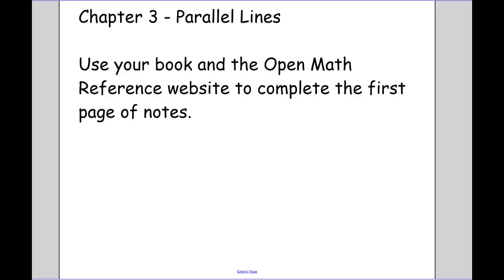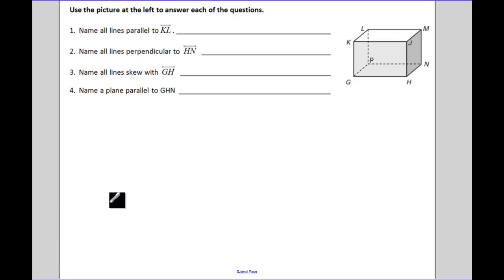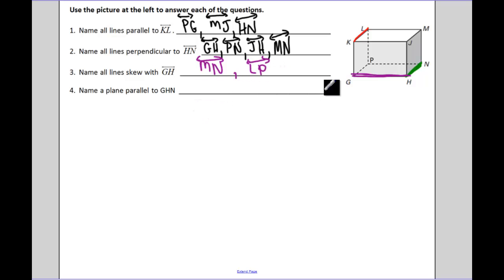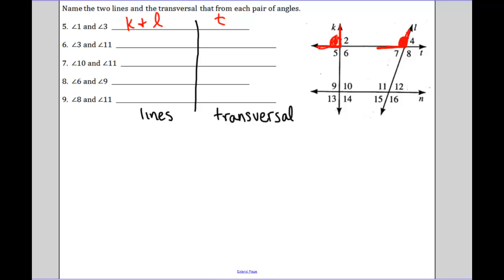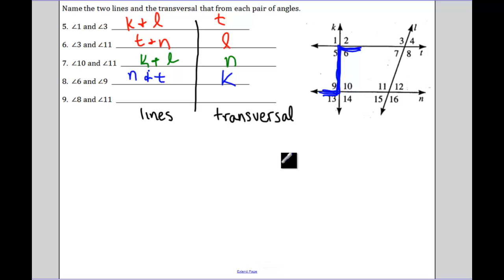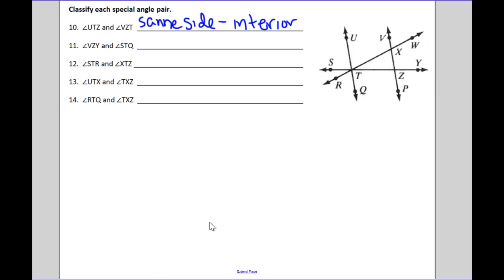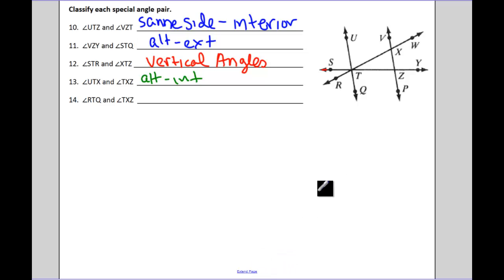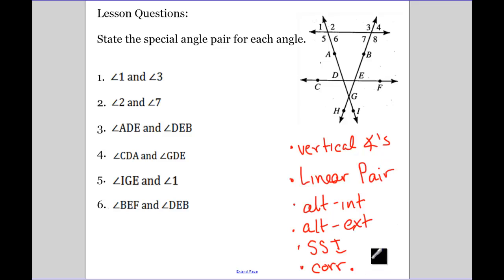3.1 - Lines and Transversals